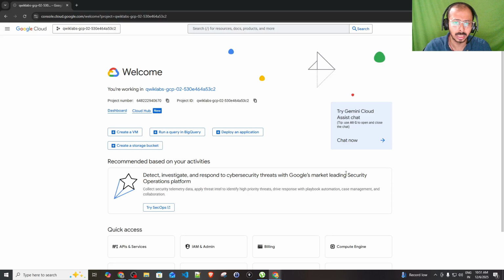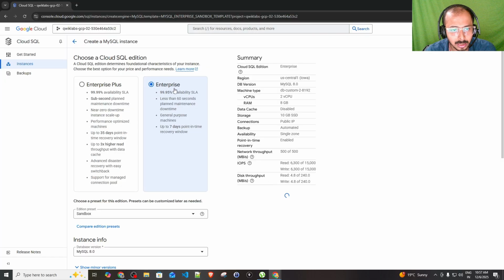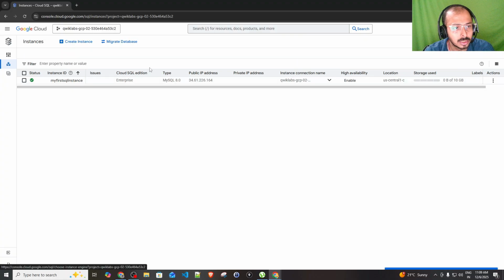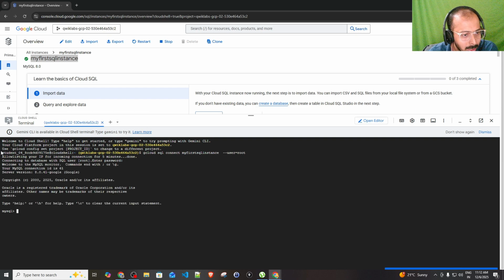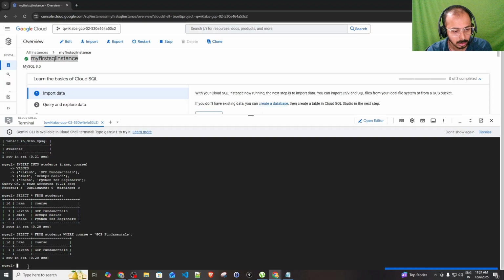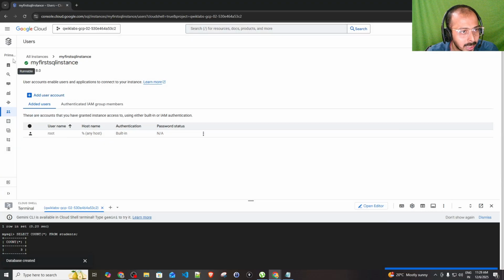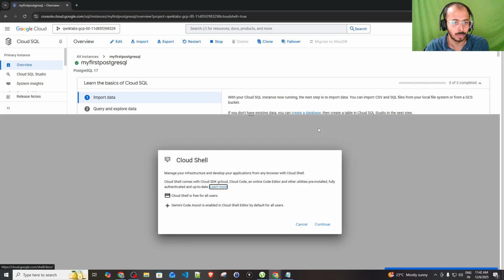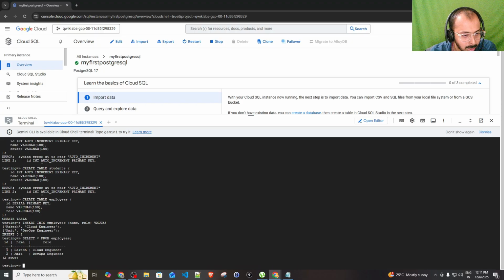Google Cloud SQL Tutorial 2026 | MySQL & PostgreSQL Setup + Best Practices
Day 9 of the Google Cloud Foundation Learning Series!
Today we deep dive into Cloud SQL — Google Cloud’s fully-managed relational database service.
You’ll learn MySQL + PostgreSQL using hands-on demos directly in the console.

This video is perfect for beginners, DevOps engineers, cloud learners, and anyone preparing for interviews.

✔ What is Cloud SQL (in simple language)
✔ Supported engines: MySQL, PostgreSQL, SQL Server
✔ Instance types: Sandbox, Development, Production
✔ Backups, PITR, high availability
✔ How connections work (public, private, Cloud SQL Auth Proxy)
✔ Hands-on demo:

📌 Commands Used in the Demo
🔹 MySQL
gcloud sql connect myfirstmysql --user=root
CREATE DATABASE demo_db;
USE demo_db;
CREATE TABLE employees (id INT, name VARCHAR(50));
INSERT INTO employees VALUES (1, "Rakesh"), (2, "Amit");

🔹 PostgreSQL
gcloud sql connect myfirstpostgres --user=postgres

CREATE DATABASE demo_db;
\c demo_db

CREATE TABLE employees (id INT, name TEXT);

📘 GitHub Repo (Commands + Notes + Overview)

More foundational GCP content dropping daily!